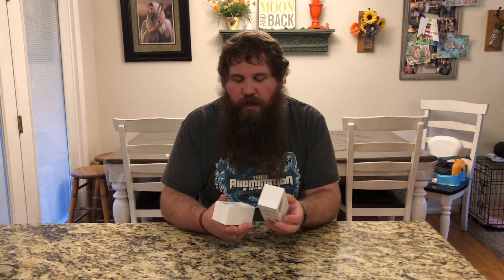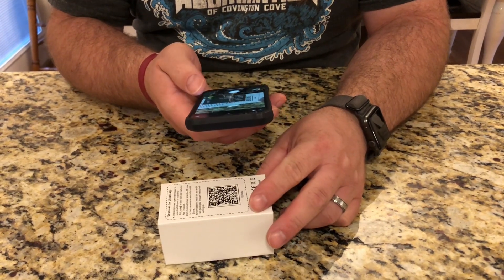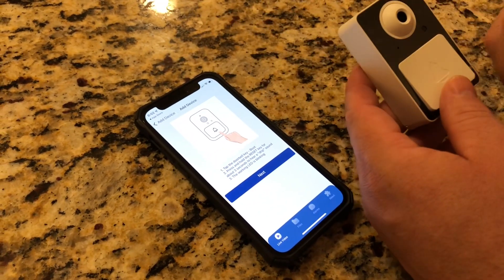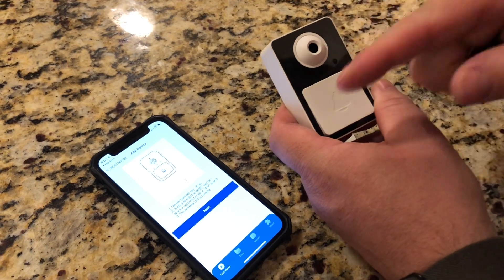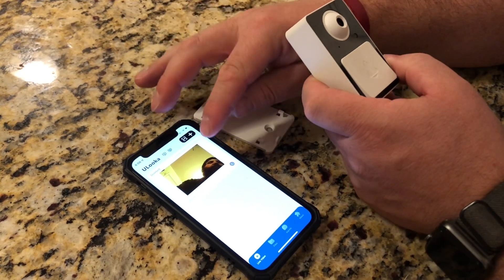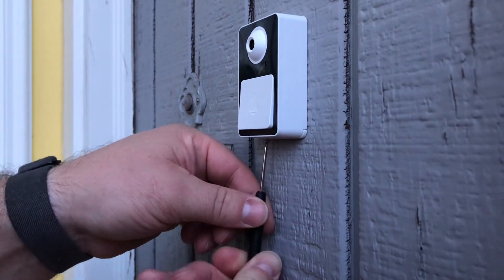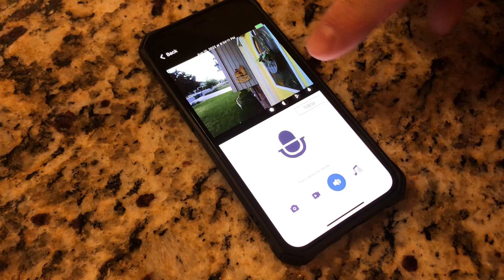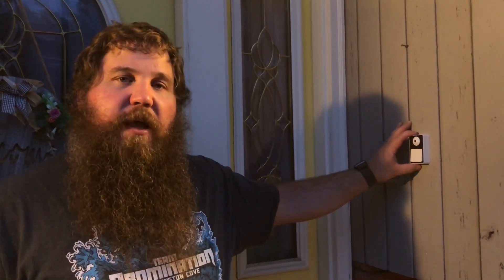Wireless Doorbell Camera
BESTOONE 2.4G WiFi Wireless Doorbell Camera, 1080P HD, 2 Way Audio, Night Vision, APP No Subscription Required, Compatible with iOS and Android, No Motion Sensor, 5G WiFi not Supported